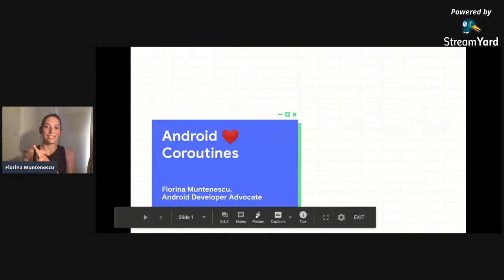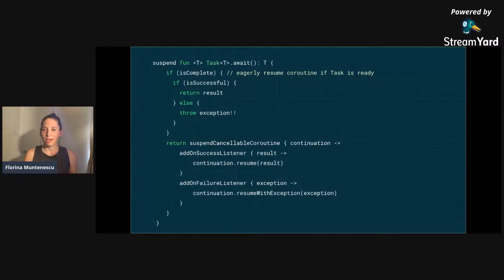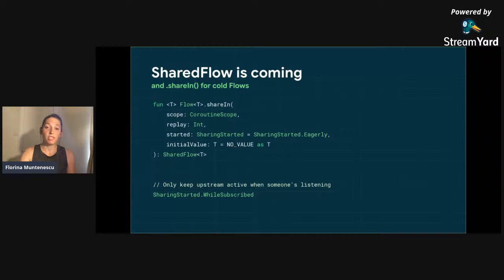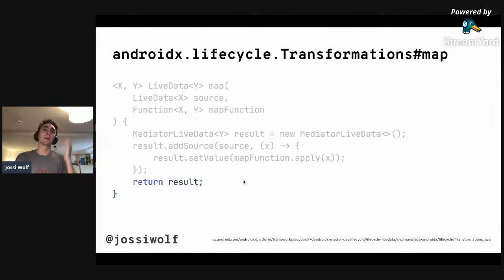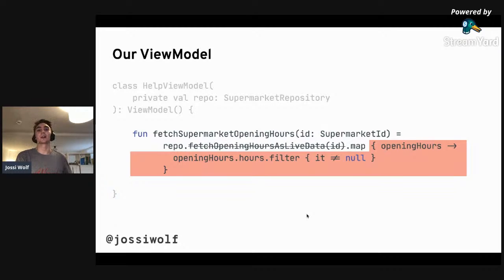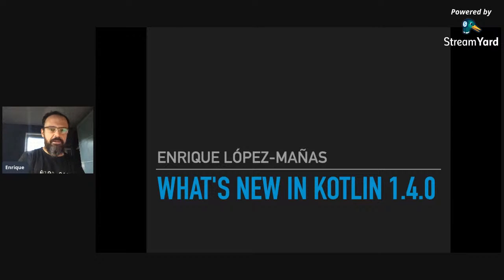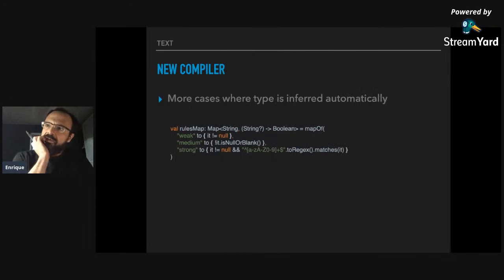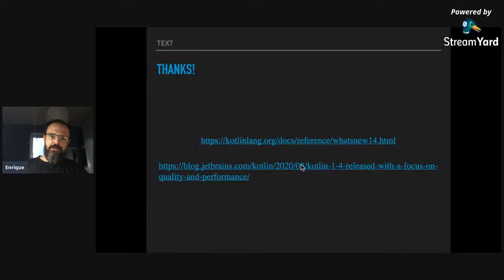KUG Munich Meetup August 2020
1:32 How to manage async tasks in Kotlin - Florina Muntenescu
26:50 LiveData to Flow migration - Jossi Wolf
56:10 What's new in Kotlin 1.4.0 - Enrique López Mañas